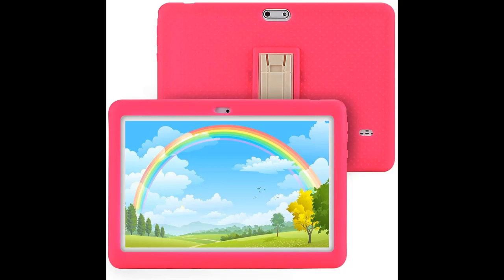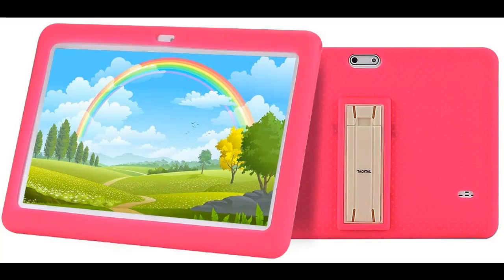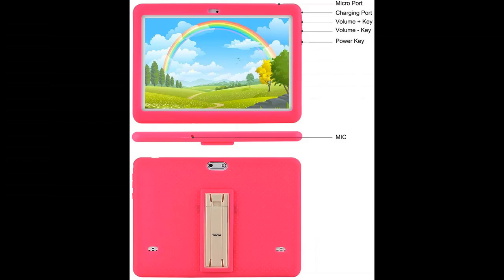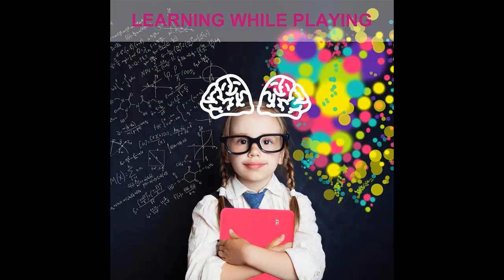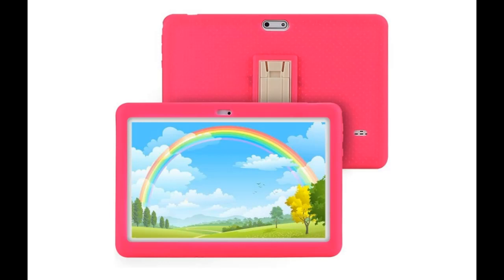Tablet for Kids, Tagital T10K Kids Tablet 10.1 inch Display with WiFi (2019 Version)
WORK-GREAT/FAIL? Tablet for Kids, Tagital T10K Kids Tablet 10.1 inch Display with WiFi, Bluetooth and Games, Kids Mode Pre-Installed, Quad Core Processor, WiFi Android Tablet (2019 Version)

Price details/Full details/Full Reviews [RECOMMEND]

Tablet for Kids, Tagital T10K Kids Tablet 10.1 inch Display with WiFi, Bluetooth and Games, Kids Mode Pre-Installed, Quad Core Processor, WiFi Android Tablet (2019 Version)